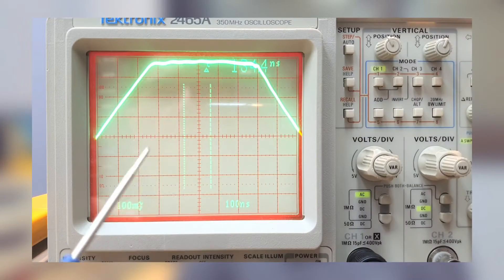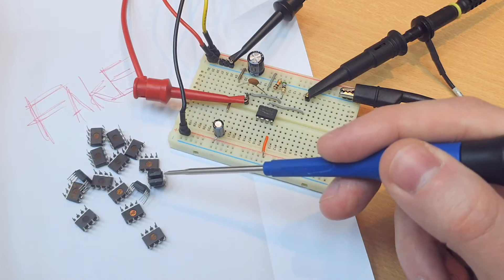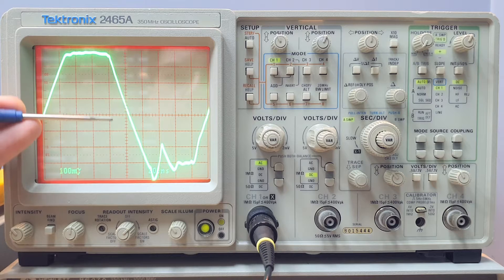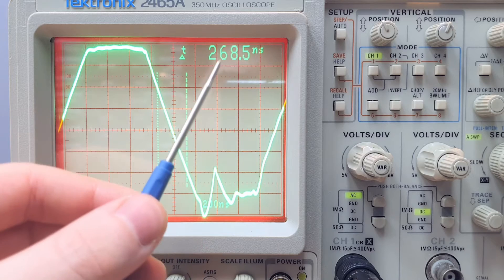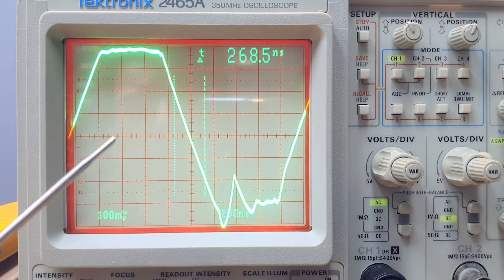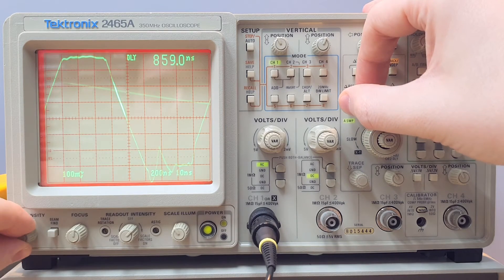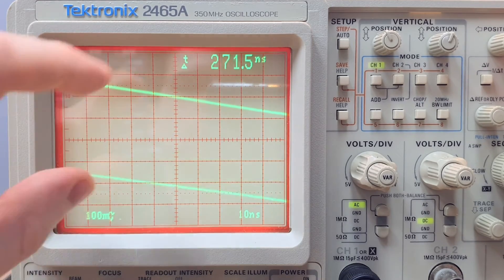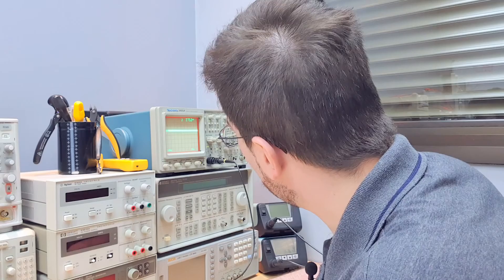How to check if an operational amplifier is fake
Gregory demonstrates the measurement of Slew Rate using for operational amplifier, helping to finding fake opamps.

Slew Rate is a figure of merit of op amps, and, as demonstrated, may be used to find fake opamp parts.

The oscilloscope is used as the measurement tool.